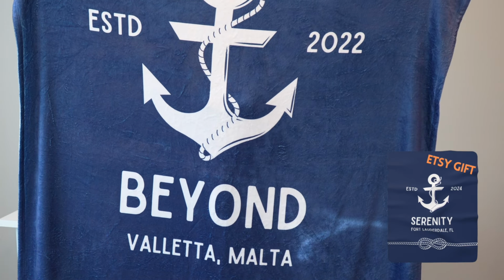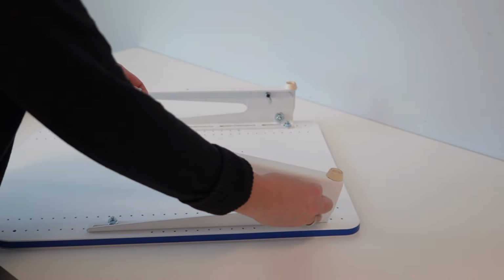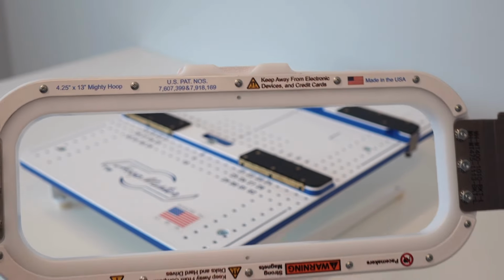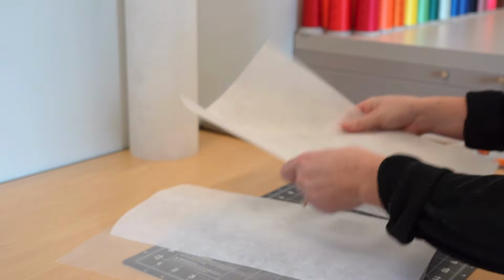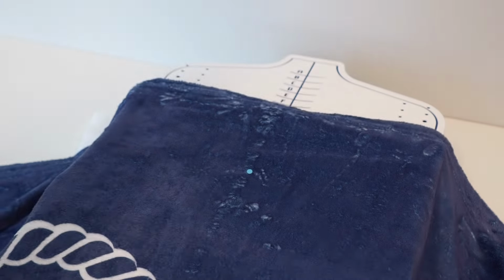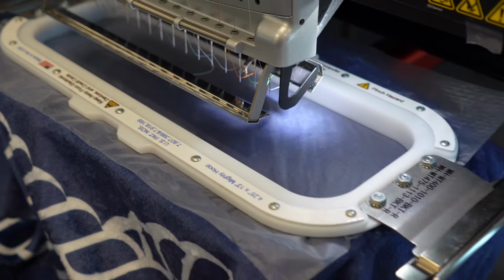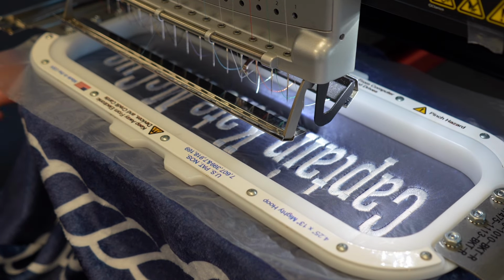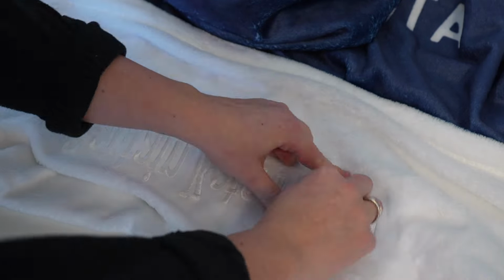Velveteen Blanket Embroidery Tutorial with 4.25x13"H Mighty Hoop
Learn how to hoop and embroider a velveteen blanket with the HoopMaster Station, Adjustable Fixture and 4.25x13” Horizontal Mighty Hoop in this step-by-step tutorial! Whether you're a beginner or an experienced embroiderer using a tubular embroidery machine, this video will show you the best techniques for stabilizing, aligning, and hooping thick fabrics with ease. Watch as we personalize a luxurious blanket for a special ship captain, using tearaway and water-soluble stabilizers to achieve a flawless embroidery finish. If you're looking for embroidery project ideas, hooping techniques, or tips on using Mighty Hoop products, this tutorial is for you! Happy hooping!

Tear Away Stabilizer
Water-Soluble Stabilizer
Placement Dots

To purchase any HoopMaster or Mighty Hoop products you can purchase from our website or call us to place and a over the phone. We have a great team of helpful sales representatives located right here in Wisconsin, ready to answer any questions you may have!

0:00 Introduction
0:17 Setting up the HoopMaster Station
1:52 Stabilizer
2:38 Design Placement
3:17 Hooping the Blanket
4:08 Putting on the Machine
4:31 Embroidery
7:27 Post Embroidery Clean Up
8:37 Finish Product